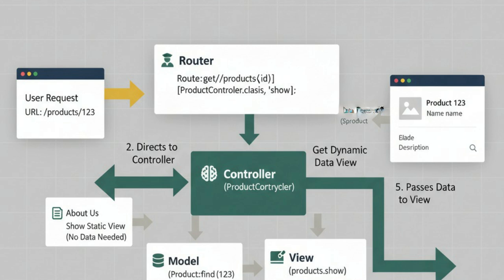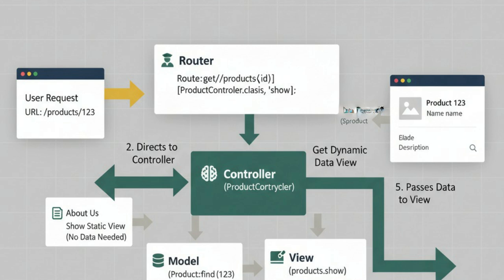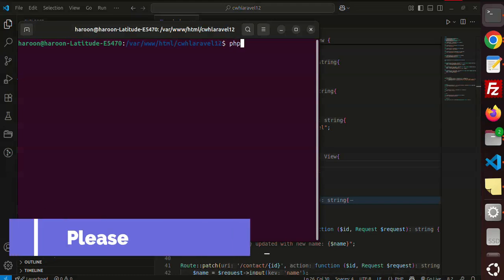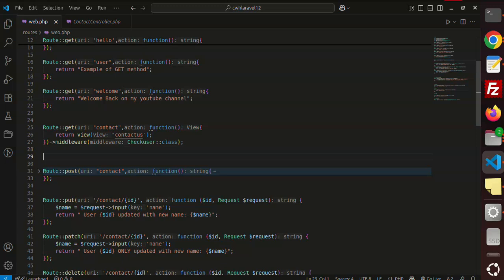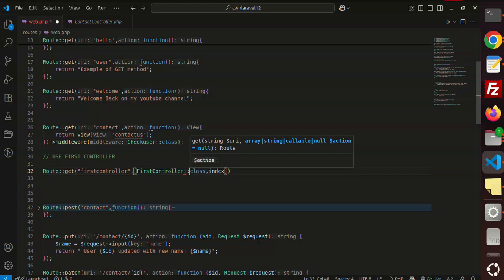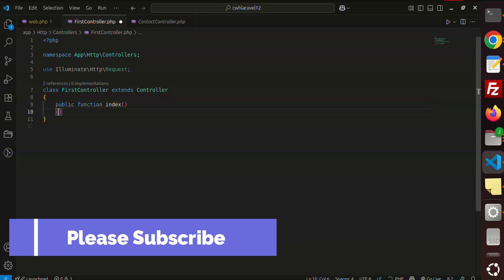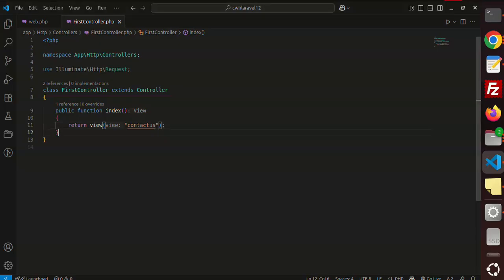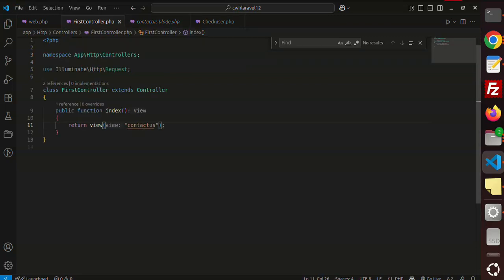Laravel 12 Controllers | CMD for create, Route, View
In this video, we cover what controllers are, how to create them, and how they work with routes, models, and views in a Laravel application. Perfect for beginners learning MVC architecture.

0:00 Introduction
1:56 Controller Command
2:44 Route for Controller
4:02 Add code in Controller
5:00 Conclusion